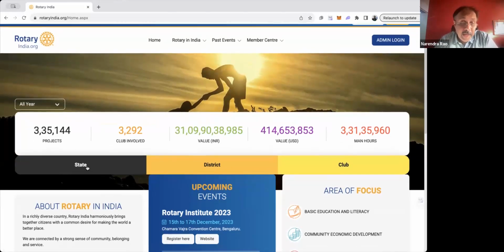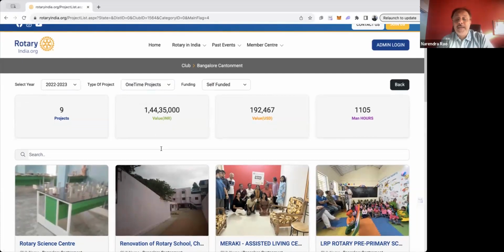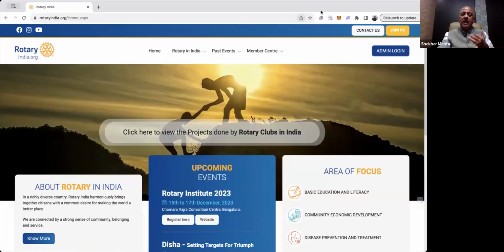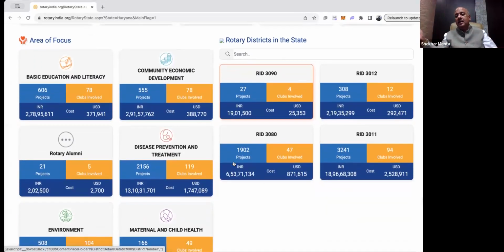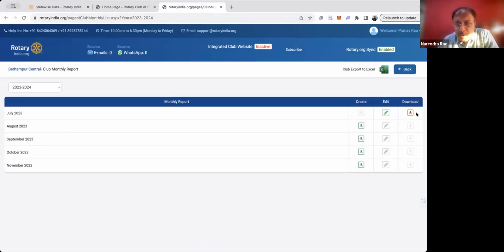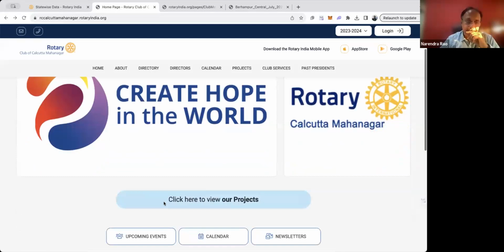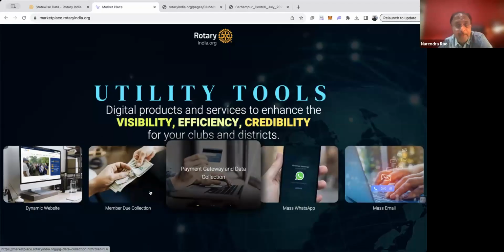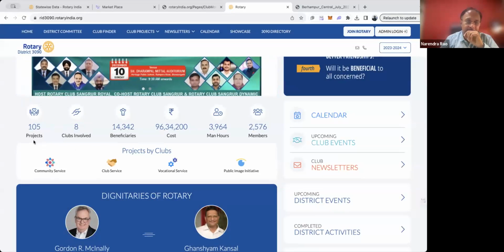Rotary India Master Class - Streamlining Rotary Operations and Reporting with RotaryIndia.org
Highlights of Today's Rotary India master class.

Guest Speaker: The session featured Rotary International President for 2020-21, Rtn Shekhar Mehta, who apprised the attendees about the Rotary India platform (rotaryindia.org) and its benefits for all Rotary clubs in India. He emphasised how this platform allows for the centralised tracking and documentation of all club projects and activities.

Centralized Platform: Rtn Shekhar Mehta highlighted that the rotaryindia.org platform serves as a single portal where all Rotary projects are documented. Users can filter and analyse this information to assess the impact and value of work carried out by clubs, districts, states, or specific areas of focus.
Club Monthly Report Submission: The main topic of the session was the process of submitting a club's monthly report using rotaryindia.org. This module automates the collection of various data points, including membership updates, club service, community service, and details of projects in all avenues of service. It also captures Foundation contribution data, among other things, and generates a comprehensive PDF report that can be submitted to District Governors.

Progress Sharing: The generated PDF report can also be easily shared by club leaders with their members to showcase the club's progress on a monthly basis, fostering transparency and communication within the club.
Importance of Data Upload: PDG Gurjeet Singh Sekhon emphasised the significance of consistently uploading club information to rotaryindia.org. He highlighted how this data becomes readily available for retrieval at any time, facilitating efficient record-keeping and accountability.

Rtn Narendra Rao, the Webmaster, explained the advantages of this tool, including its potential to increase club revenues, enhance the club's public image, and the automatic updating of club websites using the rotaryindia.org platform.

Overall, the master class provided valuable insights into the capabilities of rotaryindia.org, with a focus on reporting and data management, as well as the benefits of the integrated club website for Rotary clubs in India.